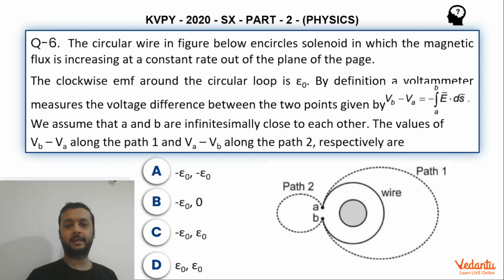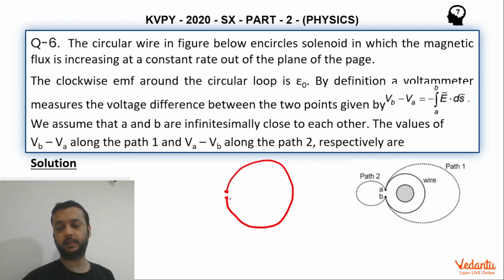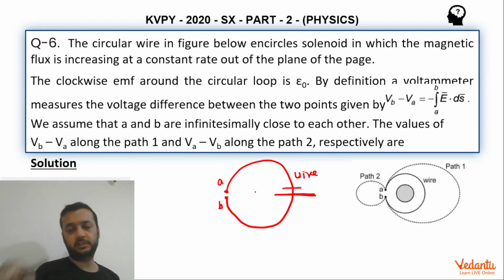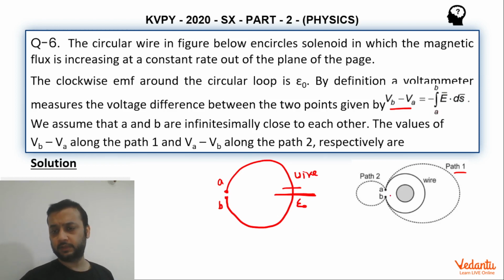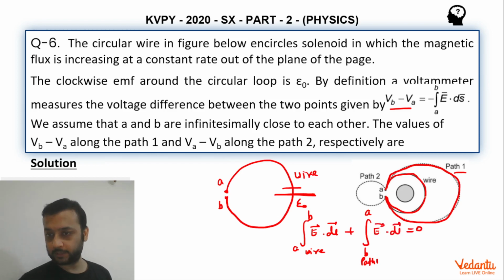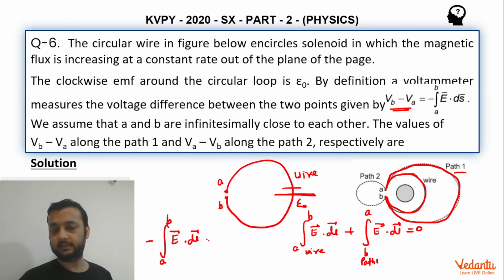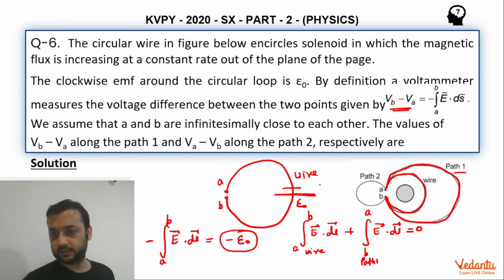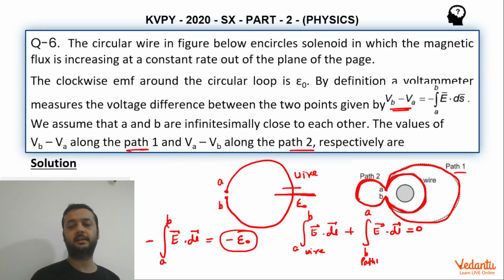KVPY 2020 SB/SX Physics Part II Q 96 Ans B Electromagnetic Induction Induced Field Prateek Garg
✅ Session PDF for "KVPY 2020 SB/SX Physics Part II Q 96 Ans B Electromagnetic Induction Induced Field Prateek Garg" ➡️

➡️The circular wire in figure below encircles solenoid in which the magnetic flux is increasing at a constant rate out of the plane of the page.
The clockwise emf around the circular loop is e0. By definition a voltammeter measures the
voltage difference between the two points given by b . We assume that a and b
are infinitesimally close to each other. The values of Vb    Va along the path 1 and
Va    Vb along the path 2, respectively are